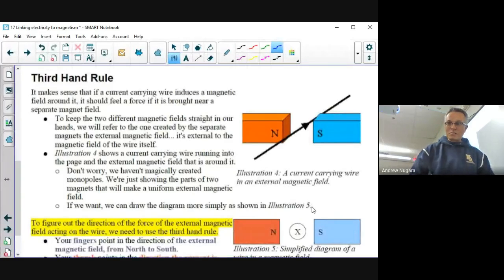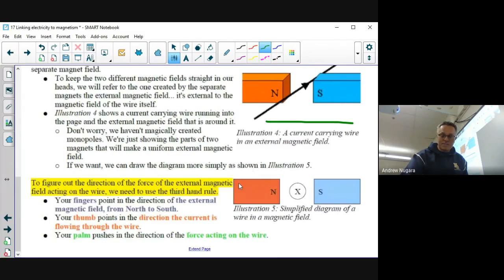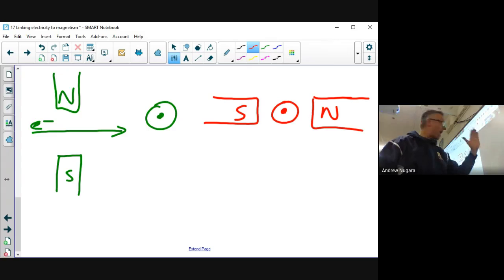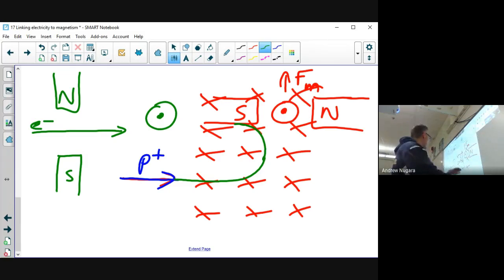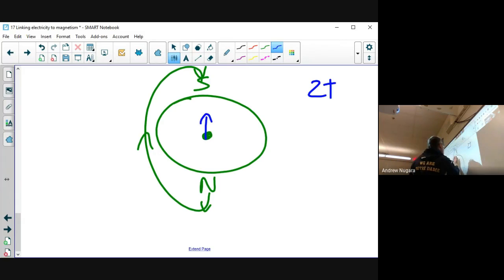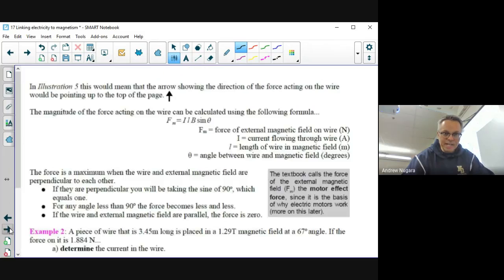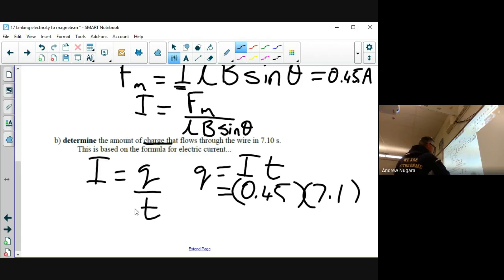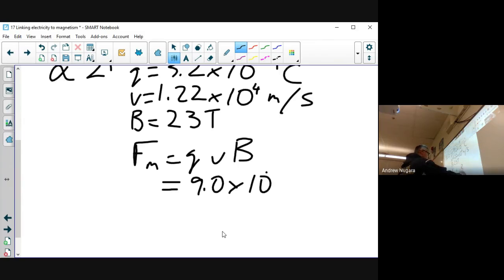Physics 30 Lesson 17 2